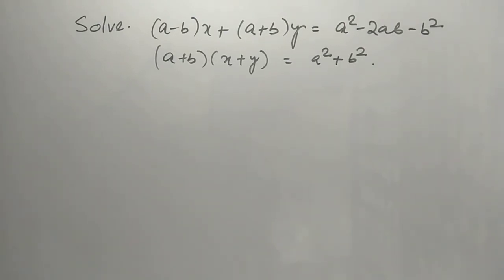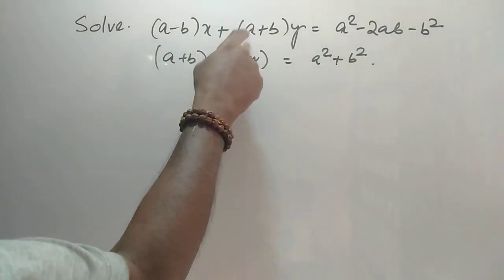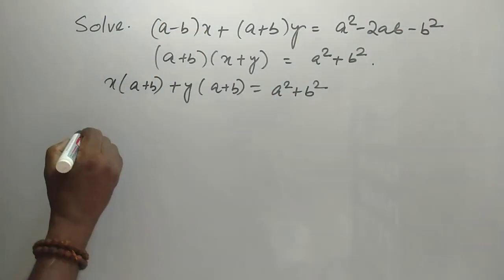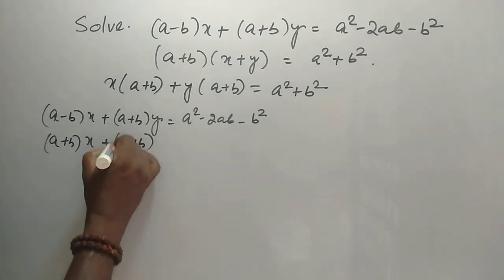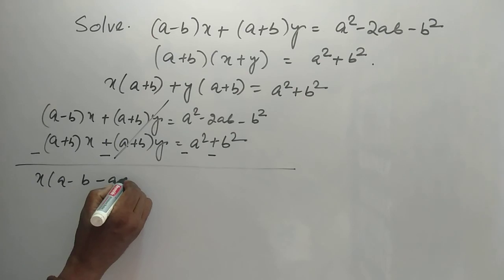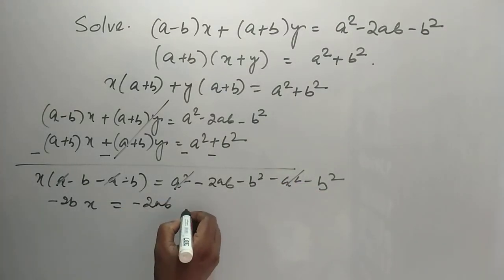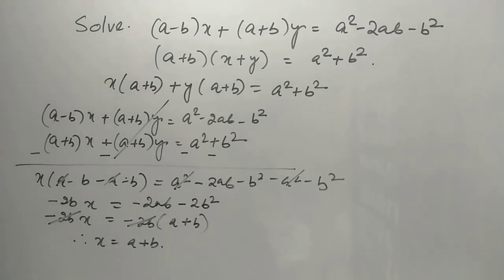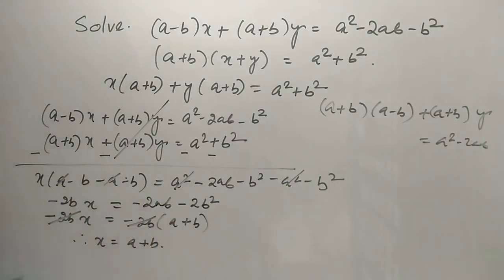LINEAR EQUATIONS IN TWO VARIABLES-X LET'S LEARN MATHEMATICS AKSHAY OJHA SIR